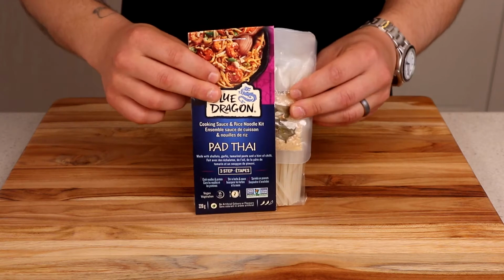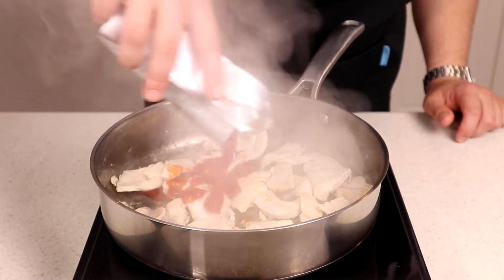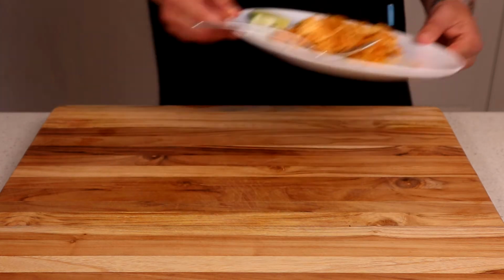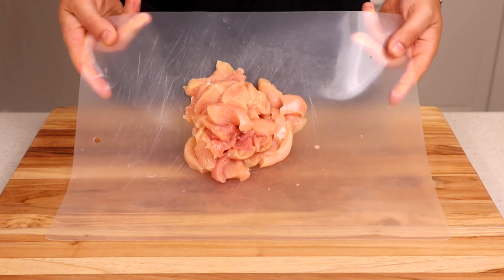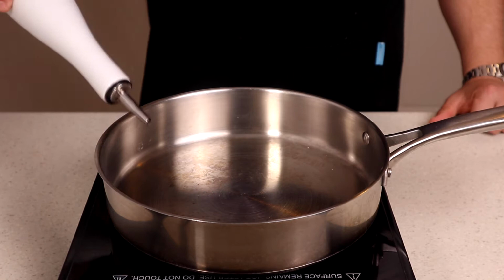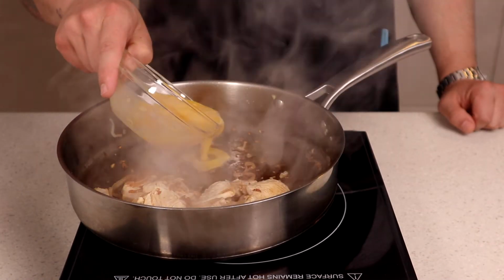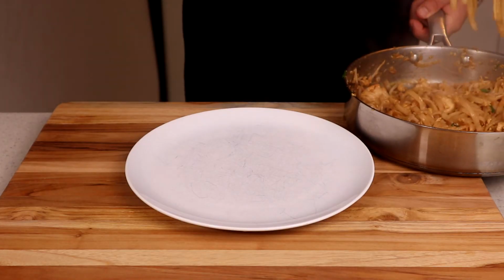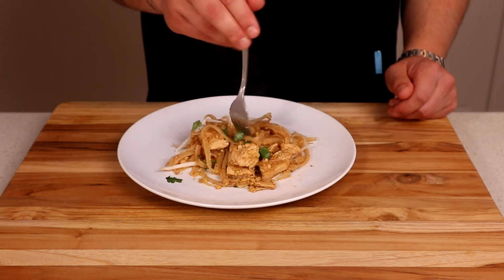How to make Blue Dragon Pad Thai | Made Homemade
Blue Dragon Pad Thai Made Homemade

Hey I'm Nick and welcome to my kitchen.

This week, we are tackling one of my favourite thai dishes, pad thai. These kits are awesome for a quick easy dinner but they are full of sugar and preservatives and the sauce is super easy to make!

Until next time, get cooking!